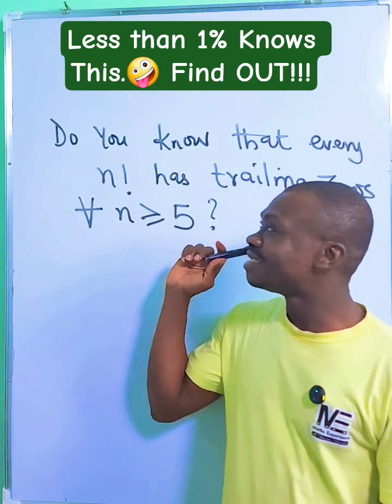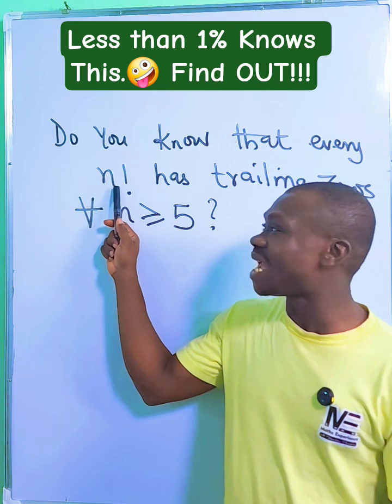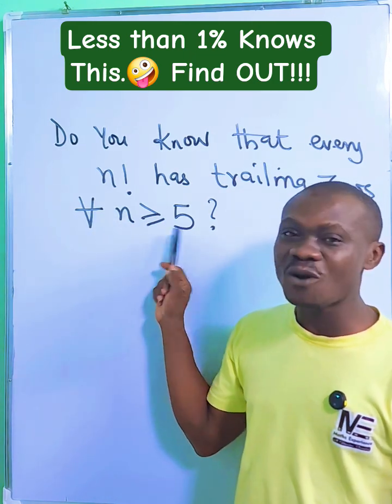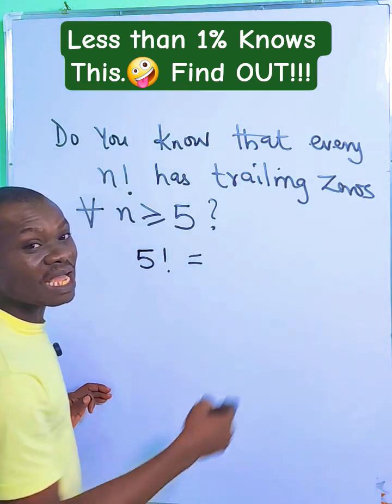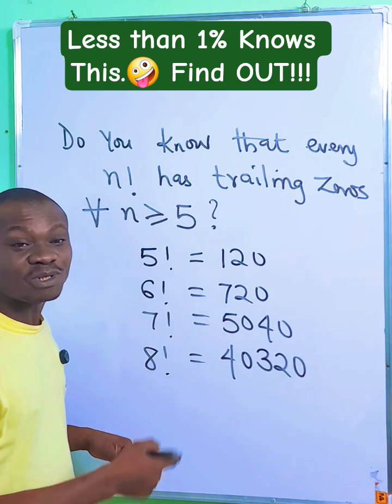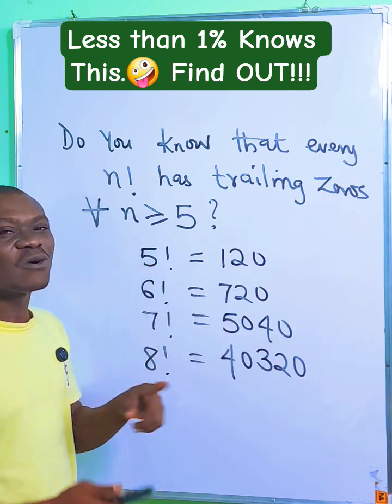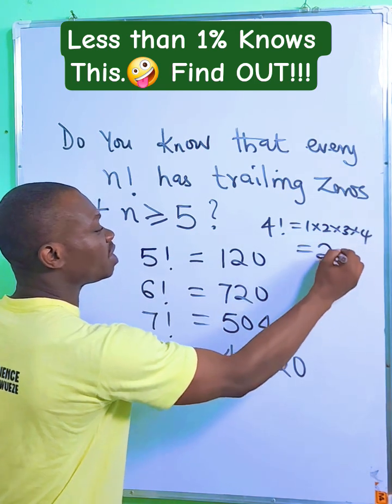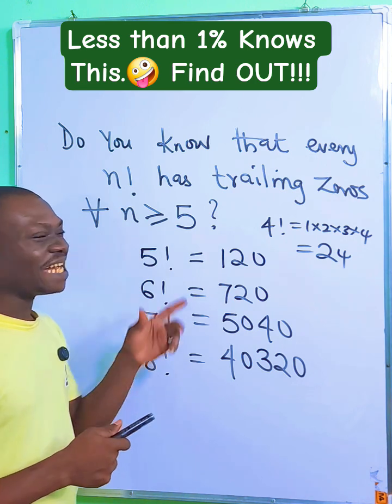Did You Know That...?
Hidden Facts about factorial